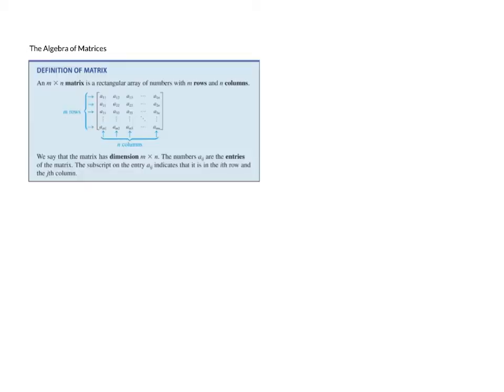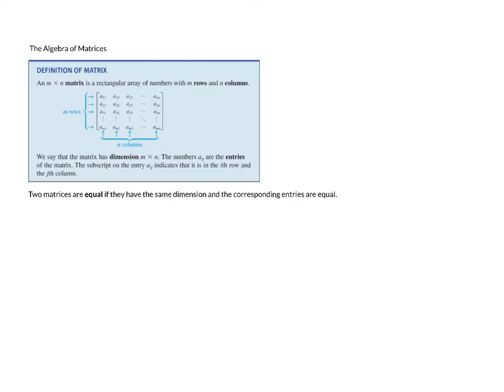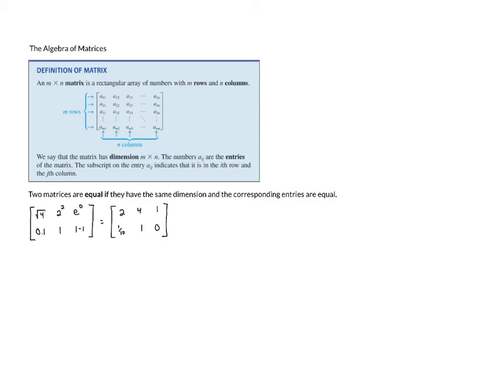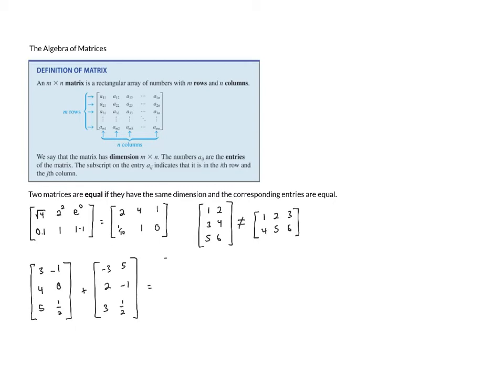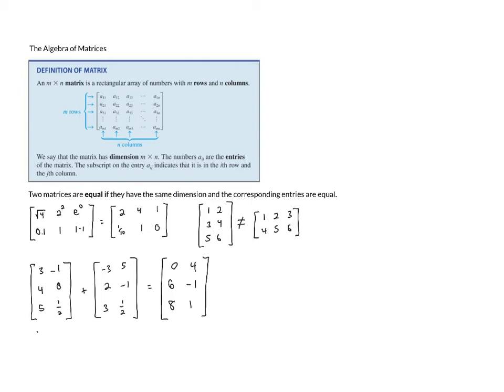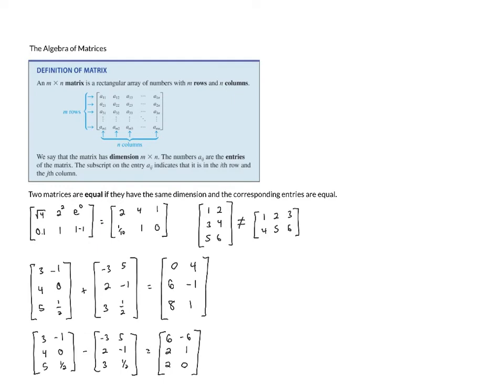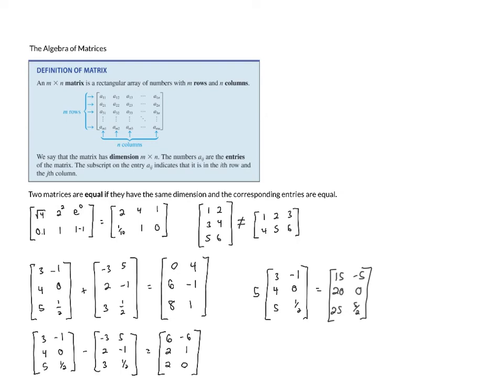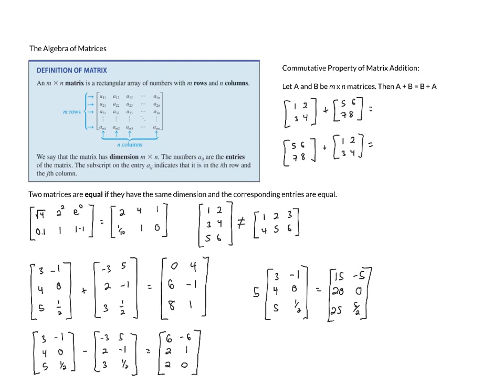M9090SN76 - The Algebra of Matrices (Part 1)